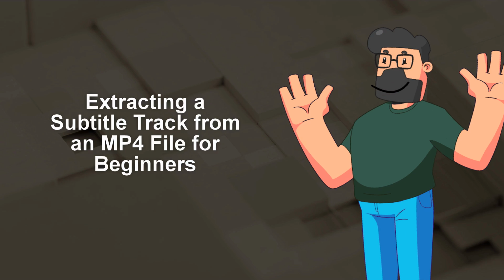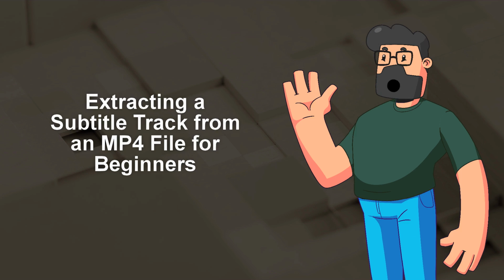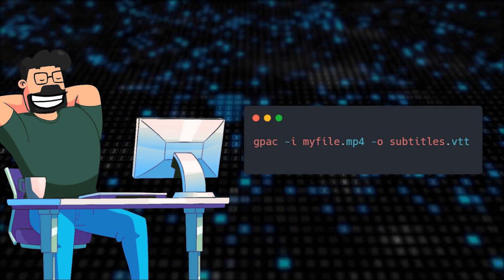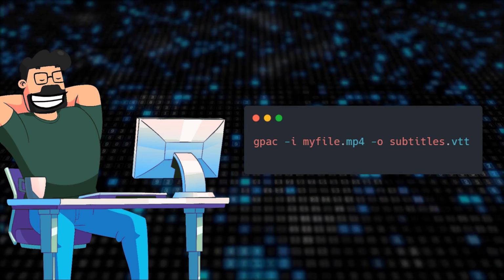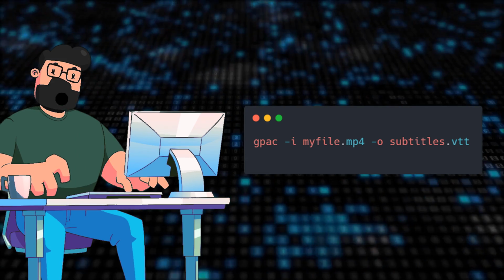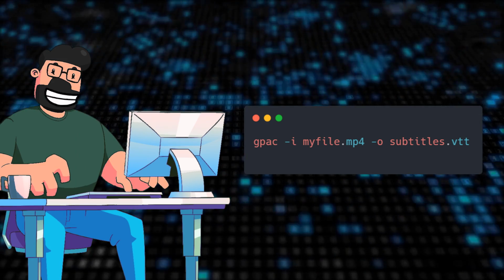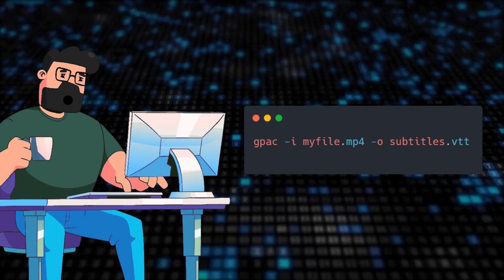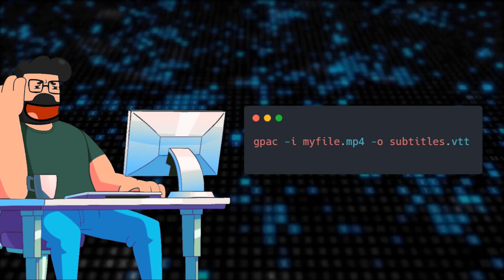Extracting a Subtitle Track from an MP4 File for Beginners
This video tutorial explains the process of extracting a subtitle track from an MP4 file for beginners. How do I extract a subtitle track from an MP4 file in a usable format?

✅ VIDEO INFO:
00:00:00 - Solving MP4 subtitle extraction issue, guaranteed!
00:00:23 - GPACMP4Box maintainer's tip: convert .tx3g to .vtt effortlessly

This solution would not have been possible without the contributions of users: einpoklum and R. Bouqueau